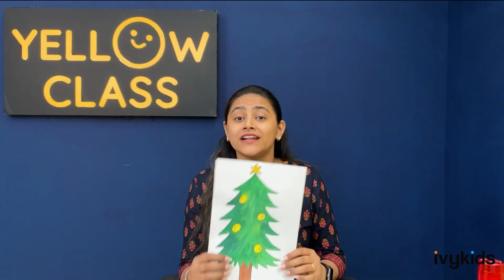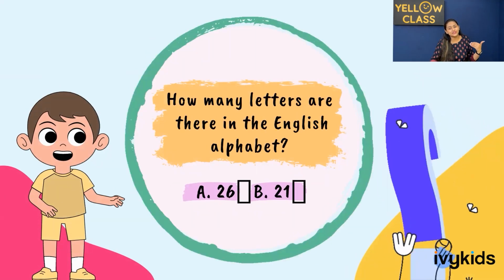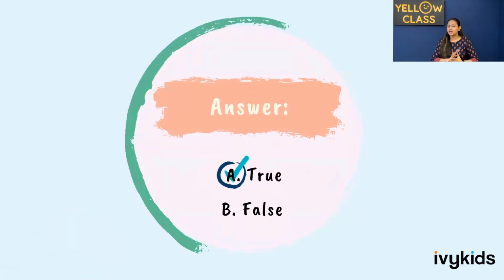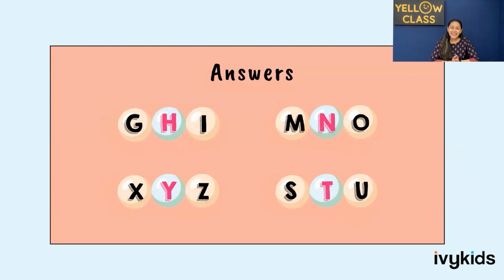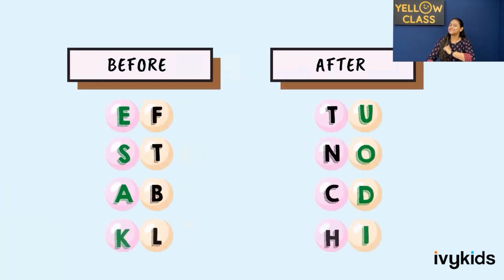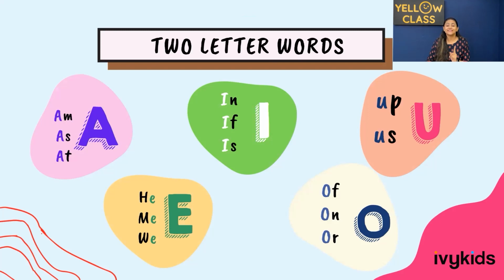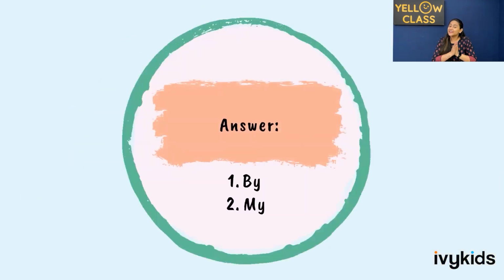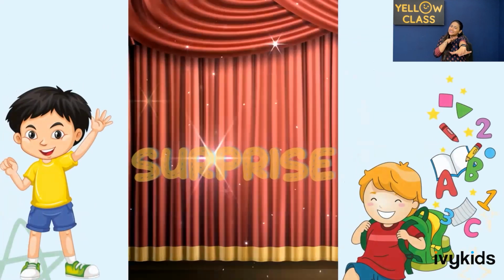Chapter 1: Master English Pronunciation: Learn the Phonic Sounds Now!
Are you struggling to speak English correctly😭? Do you find yourself pronouncing words incorrectly, even when you know how to say them😟?

In this video, we're going to teach you English phonics, the essential building blocks of speaking English correctly💪. By the end of this video, you'll be able to identify A-Z sounds with accuracy🎯 and confidence💪, no matter how difficult it seems😀!

🔴📢 Stay up-to-date with our latest classes, programs, contests and updates for live session by joining our WhatsApp group

🌟💫 Join Ivykids today and witness your child's transformation through the magic of joyful learning! See you there! 🌈❤"